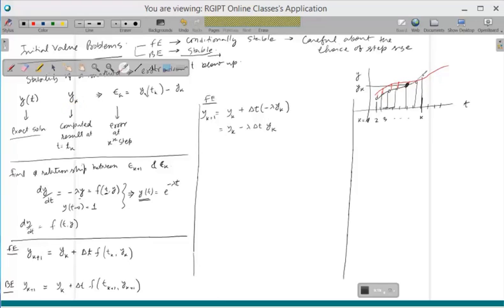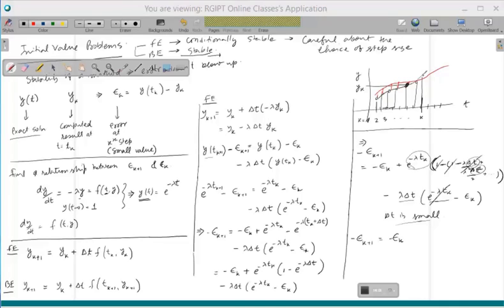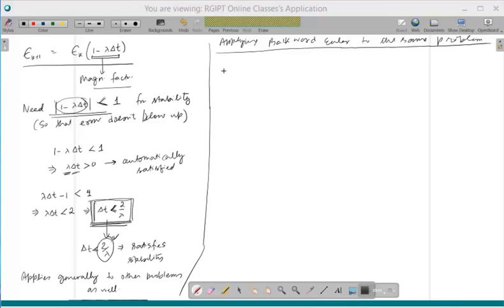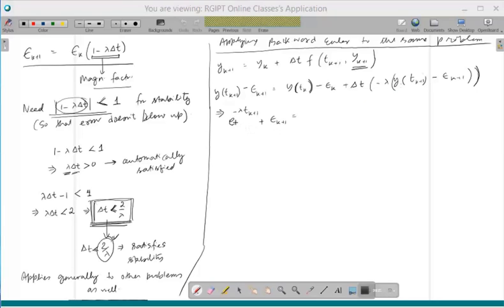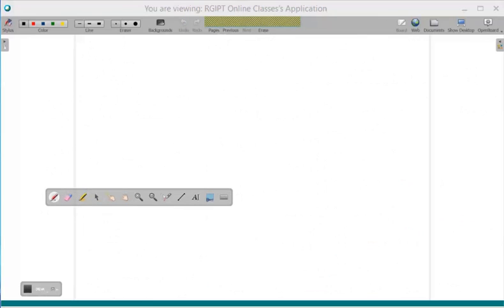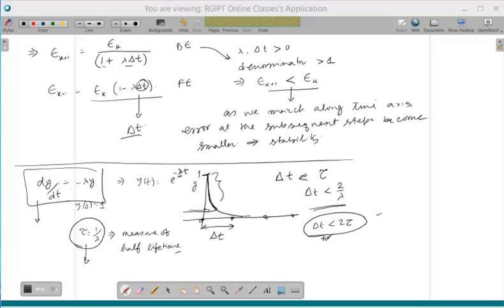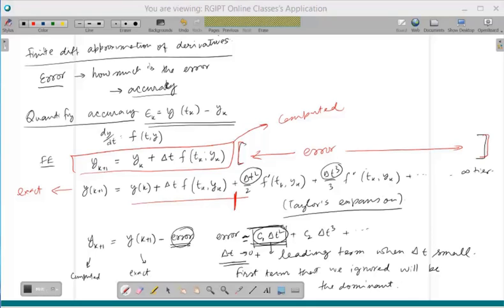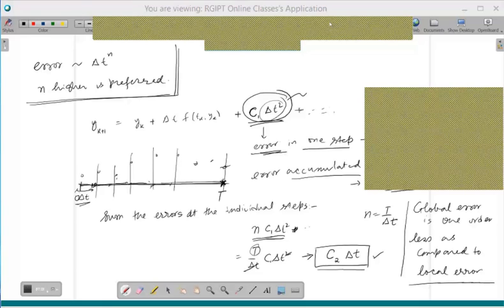Modelling Simulation and optimization 13th 5 2